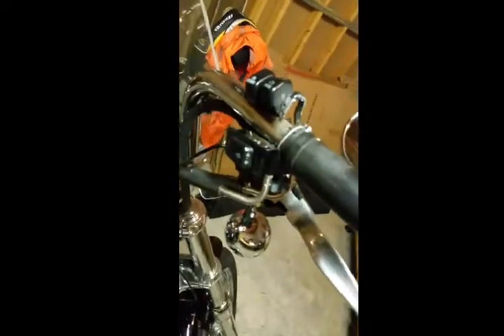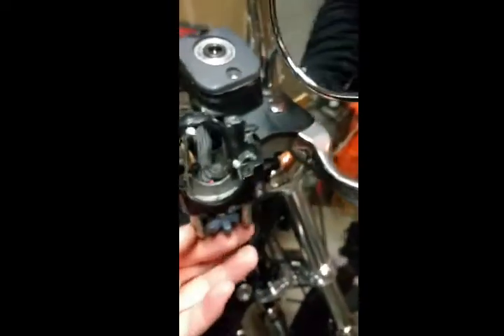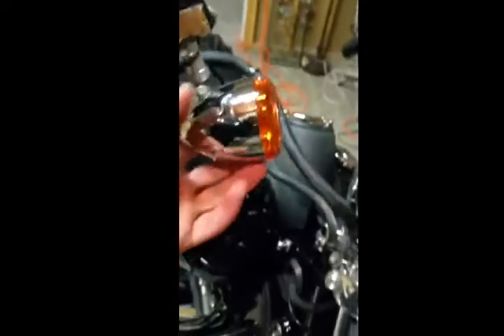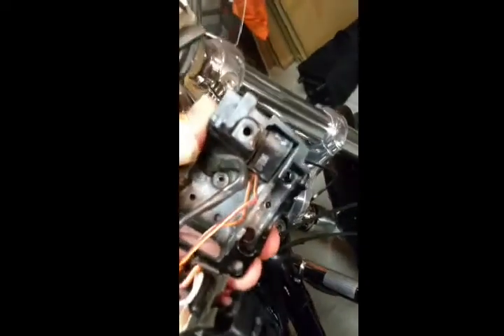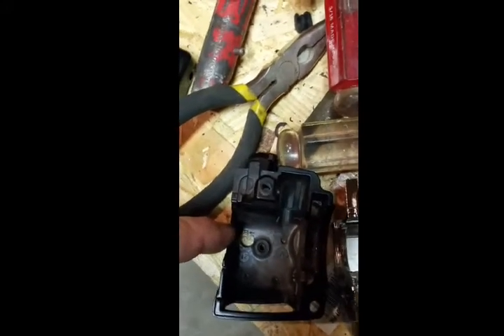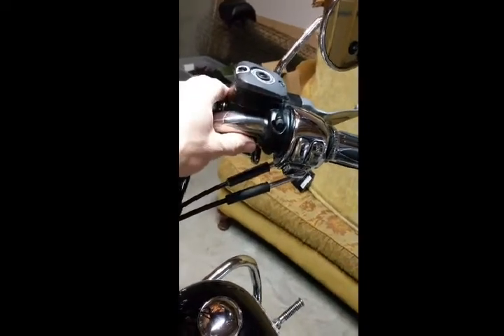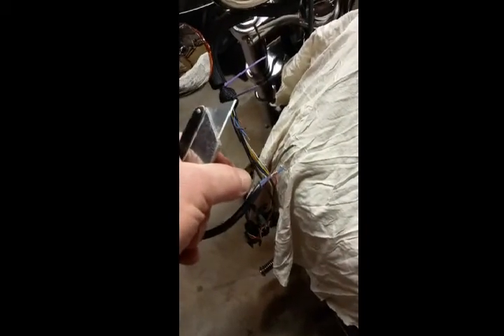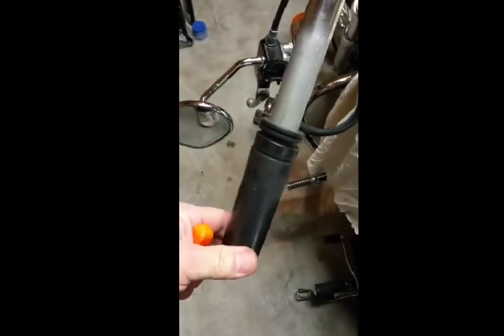Harley Switch Housing Replacement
Installation of chrome switch housing, switch covers, and handle bars on 2007 HD Dyna Street Bob.